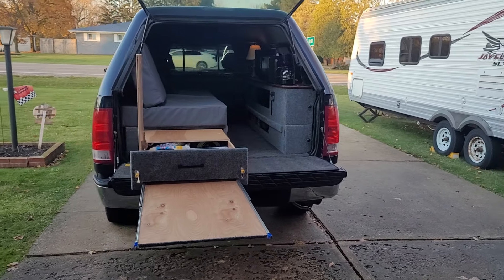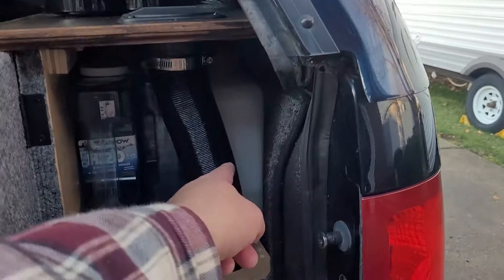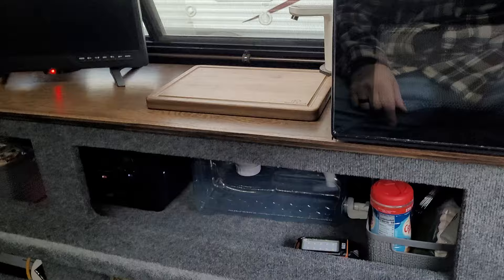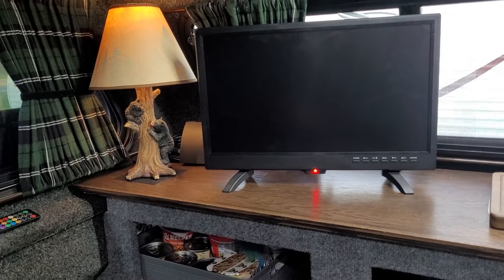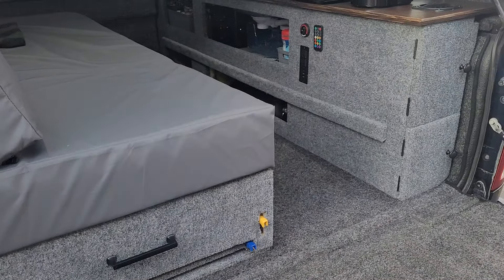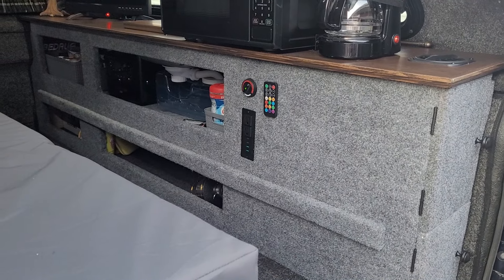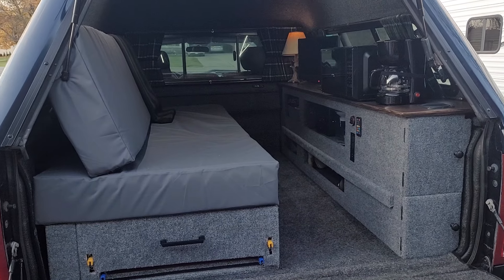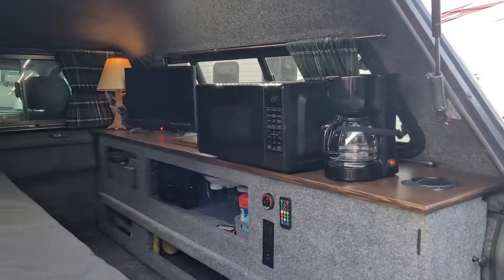Awesome Truck Topper Camper Mod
My new daily commuter RV